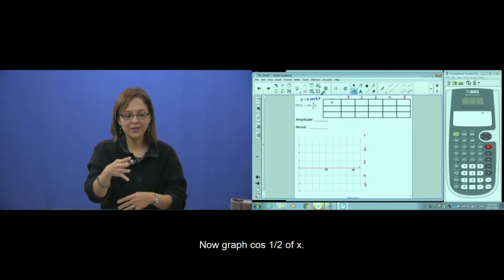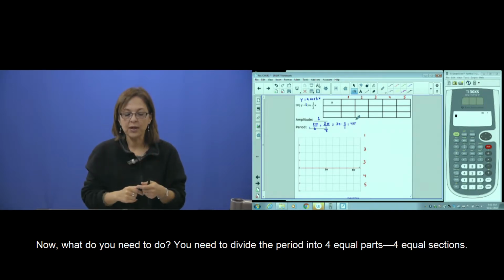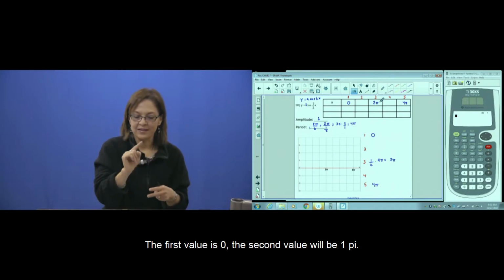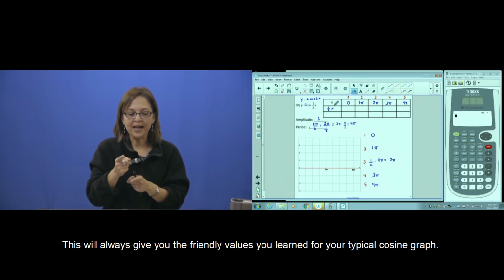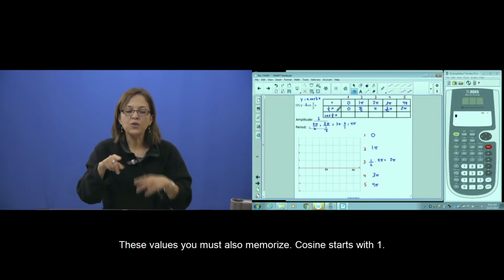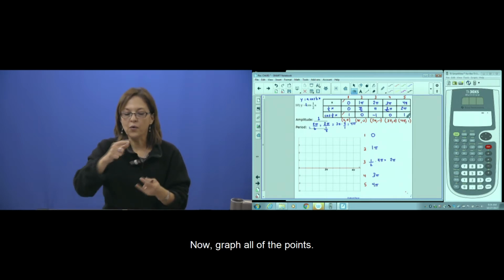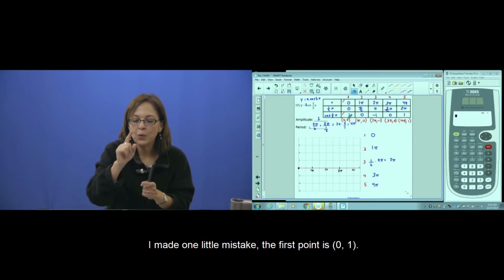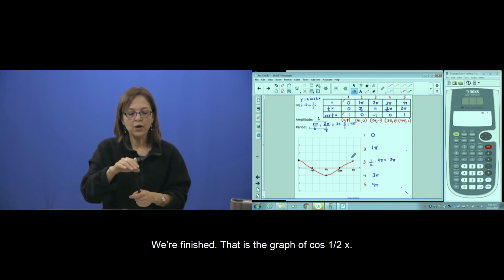Chapter 4 Problem 10